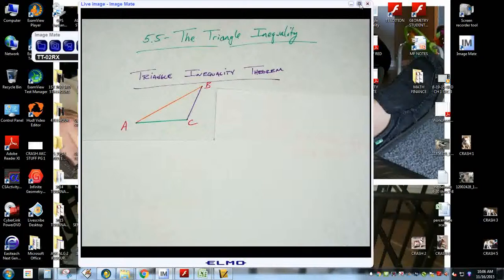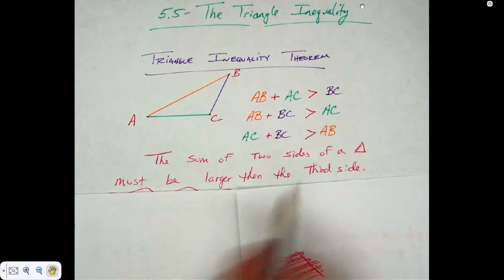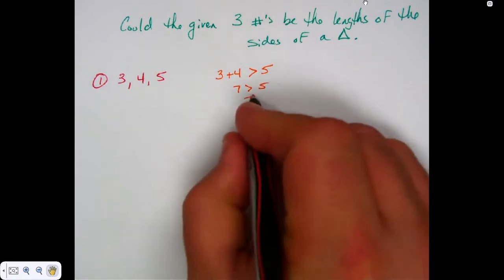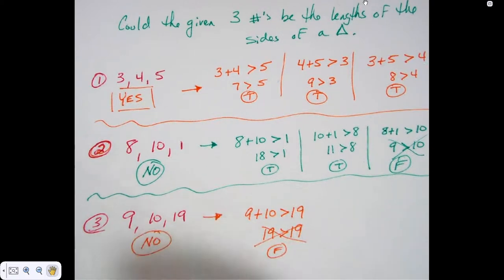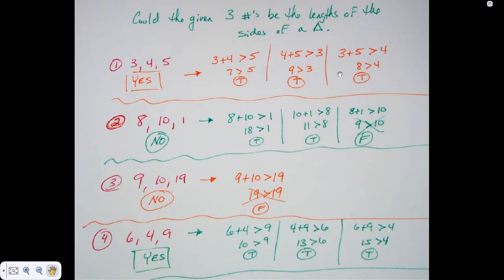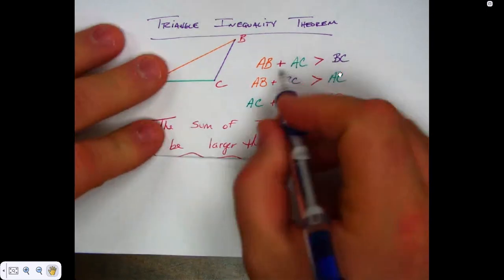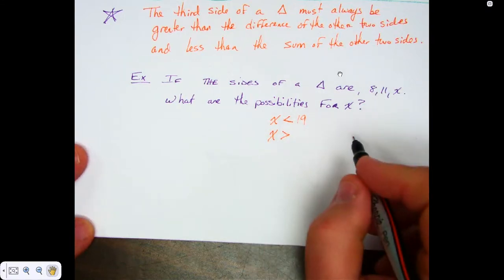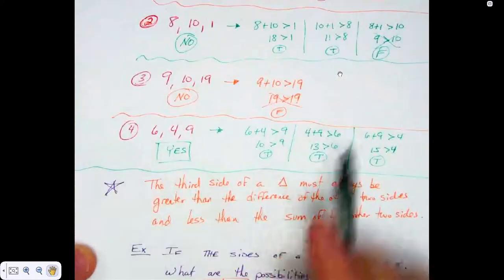11 16 15 G CH 5 SEC 5